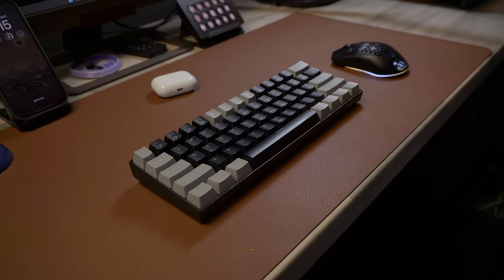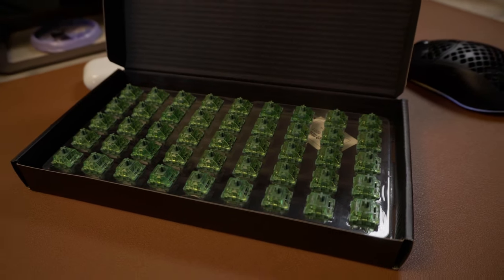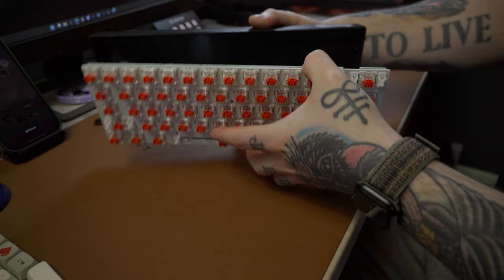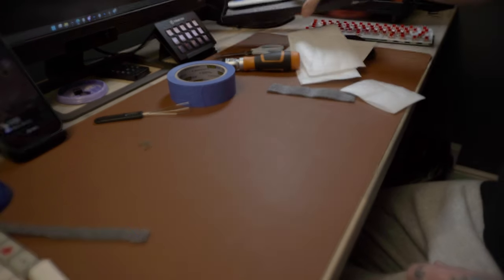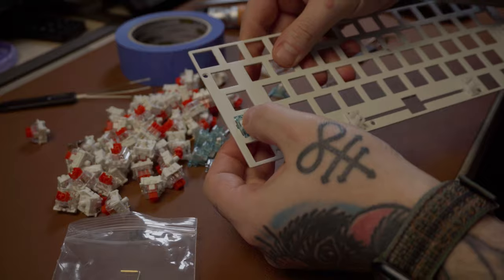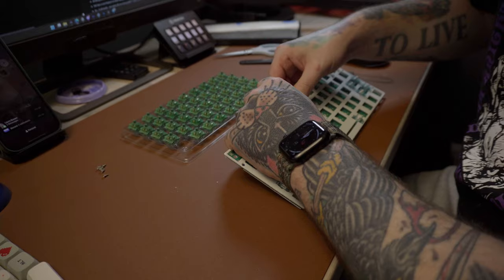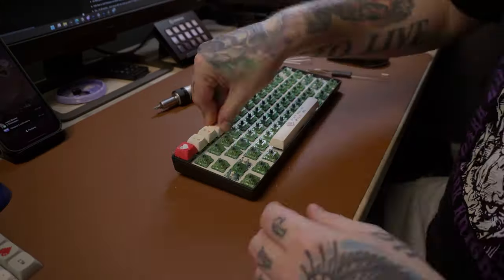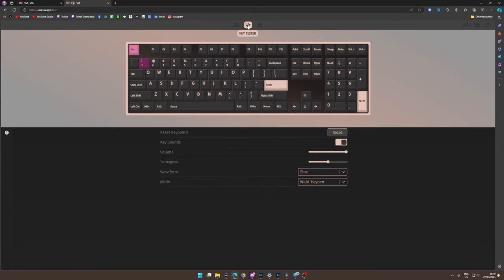I upgraded this £3 Temu Keyboard!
I took the £3 Magegee Star61 mechanical keyboard from Temu, and wanted to see just how far I could take it. I grabbed some Akko CS Switches from Amazon, some cheap retro NES style keycaps from AliExpress, and went to upgrading this super cheap mechanical keyboard.
🔸Magegee STAR61 ( I bought from Temu)
🔸Akko CS Matcha Green Switches
🔸Retro NES Style keycaps (I bought from AliExpress)